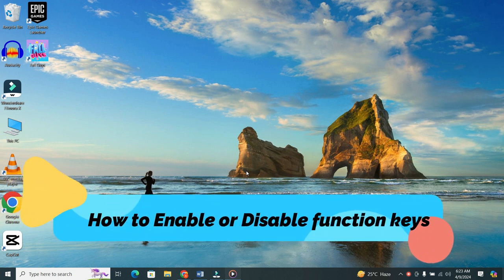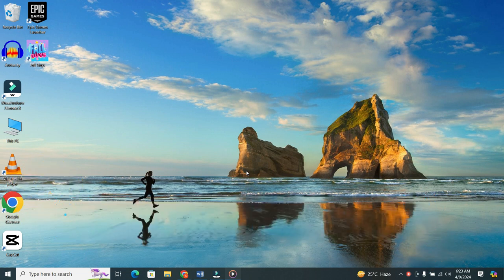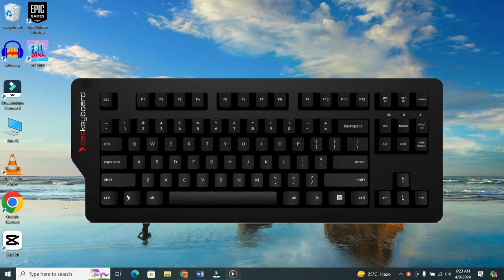How To Enable or Disable Function Keys In Windows 10/11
Discover how to enable or disable function keys with our easy-to-follow tutorial. Whether you're a productivity pro or a gaming enthusiast, learn how to customize your function key settings to suit your needs. Enhance your workflow or gaming experience by toggling between different key functions effortlessly. Watch now and take control of your function keys today!